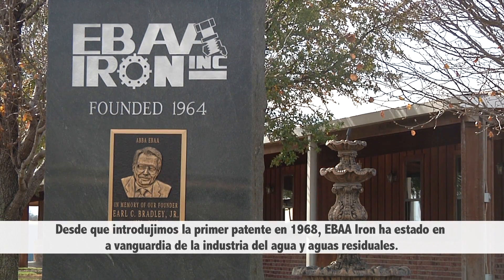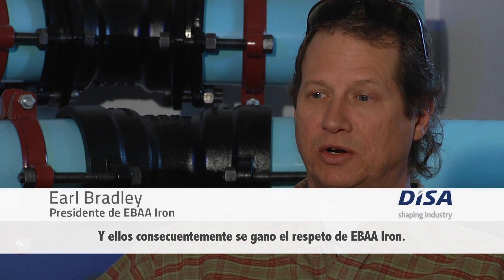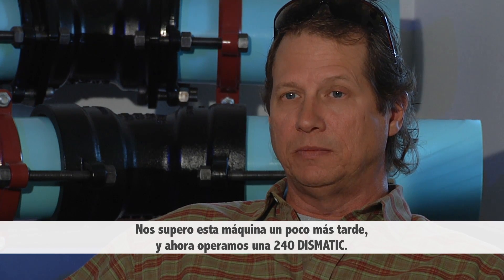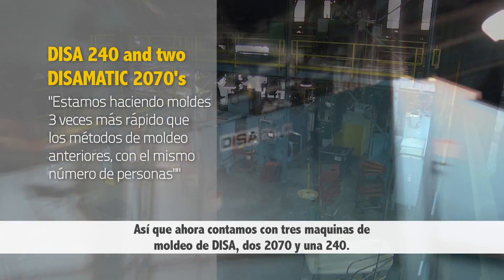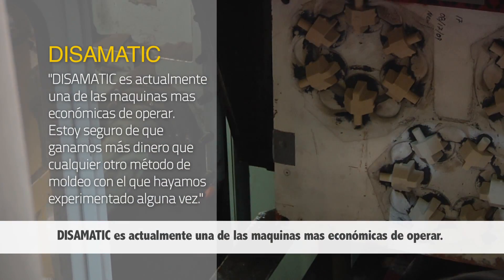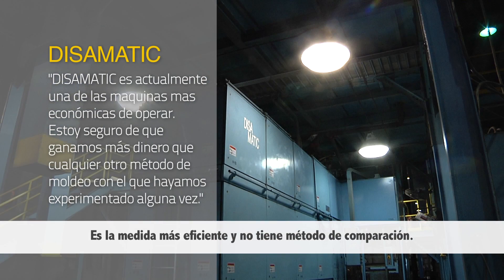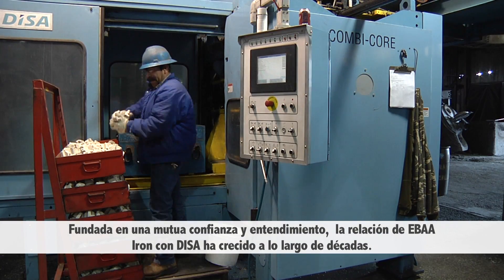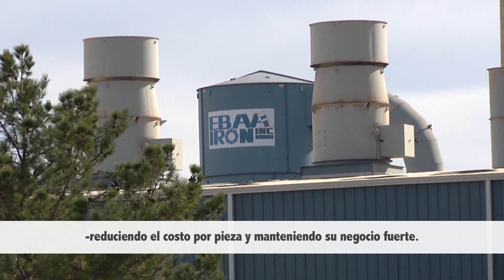EBAA Iron - Case Study - Spanish Translation